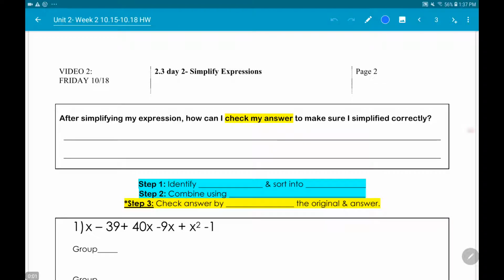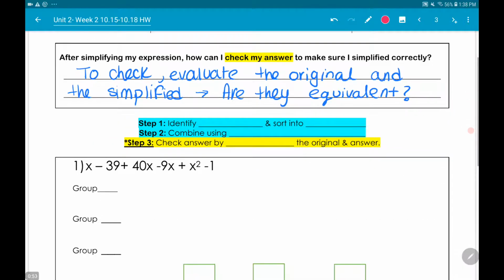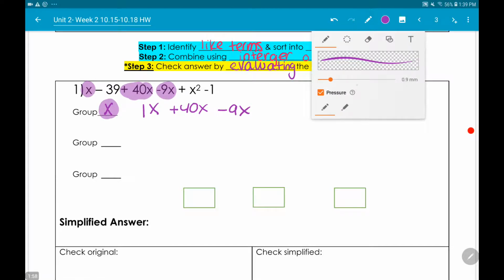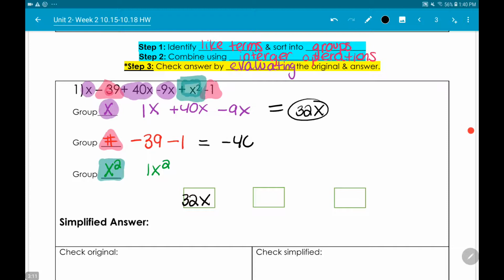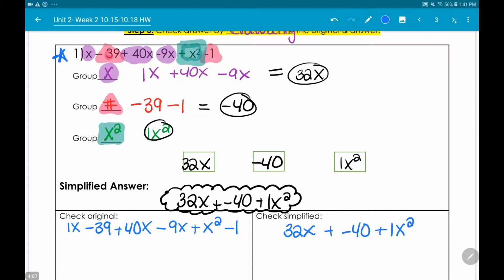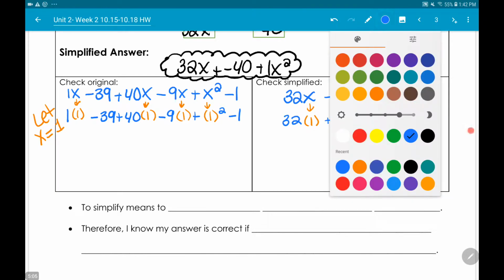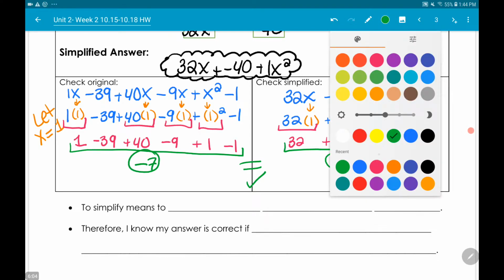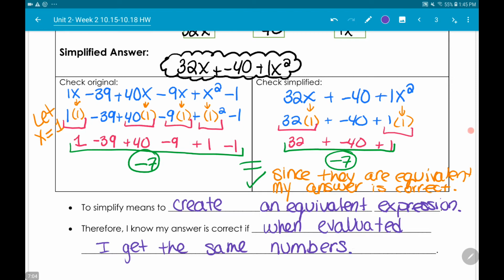2.3 day 2- simplify expressions